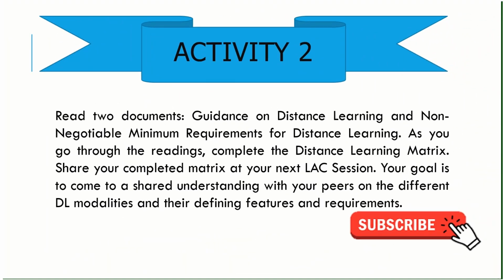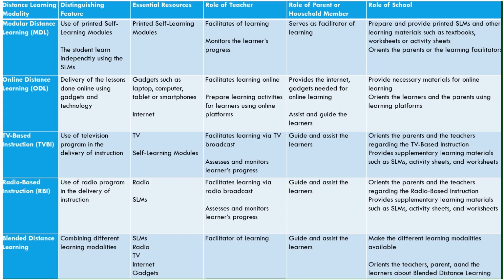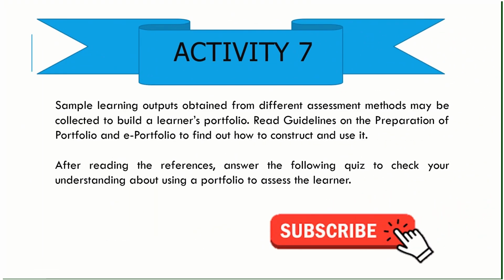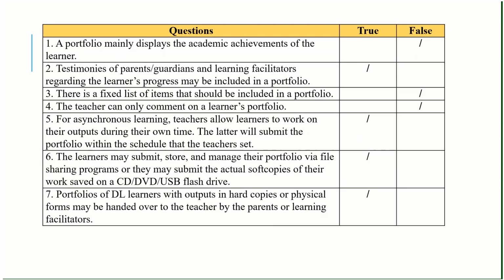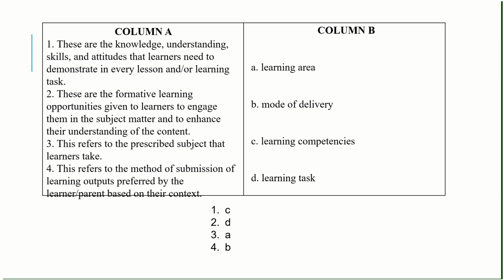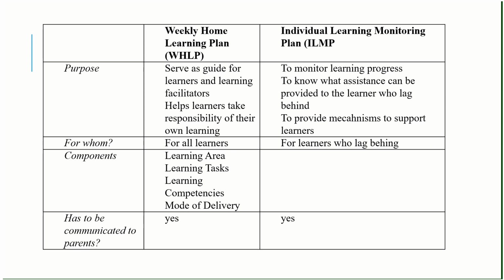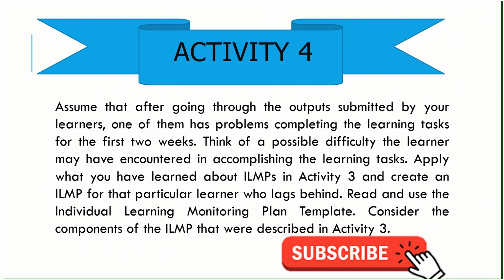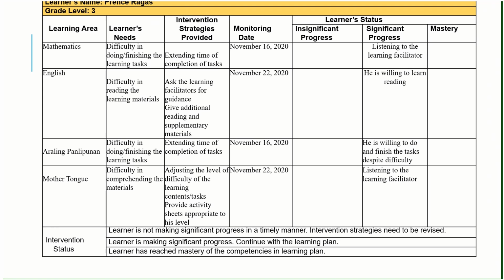LDM2 Module 3A with Answers and Reflections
This video shows my Study Notebook in LDM 2 Module 3A Designing Instruction in the Different LDMs that includes answers and reflections in the activities.